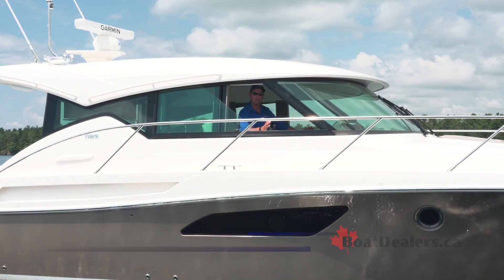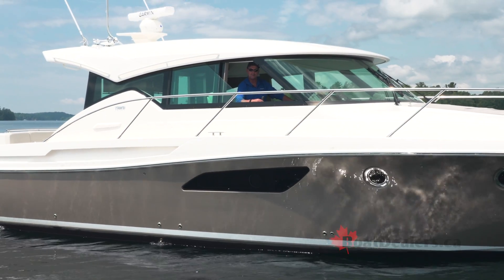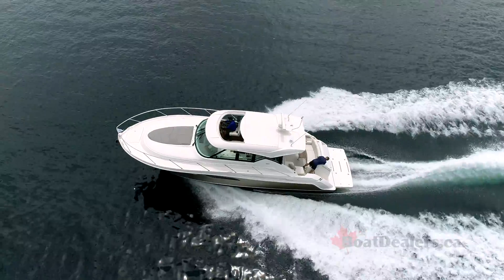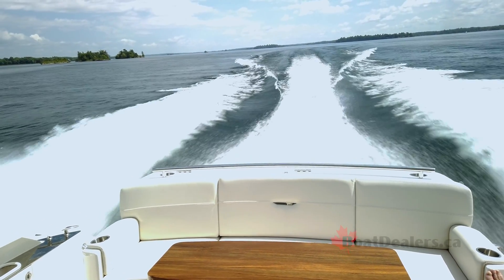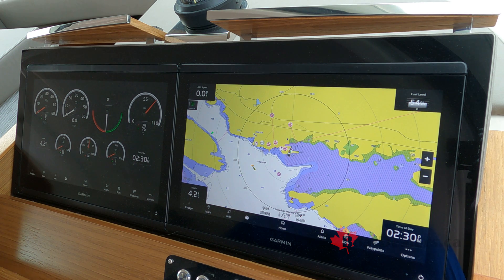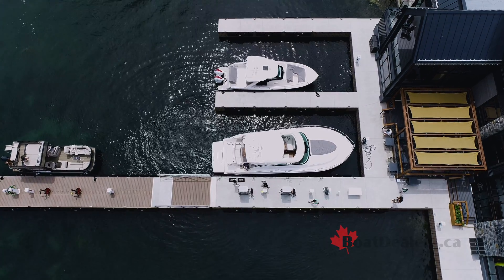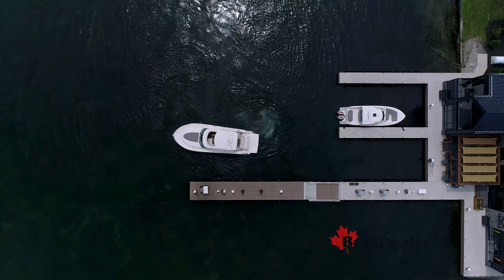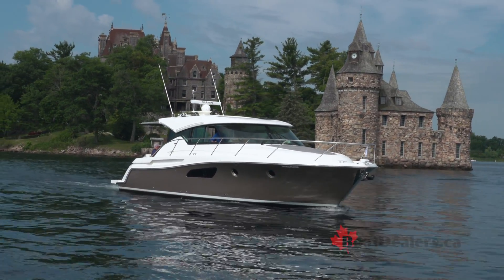Volvo Penta IPS 10 D6 650 Marine Engine Review with Assisted Docking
@VolvoPentaNA IPS marine engines with assisted docking and glass cockpit. See all the performance, features and benefits of the Volvo Penta IPS marine engines.